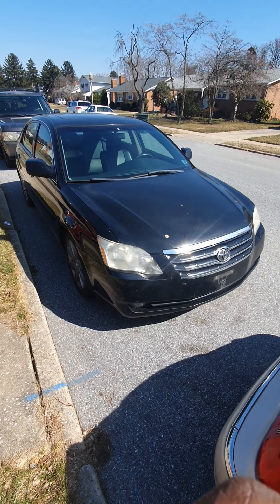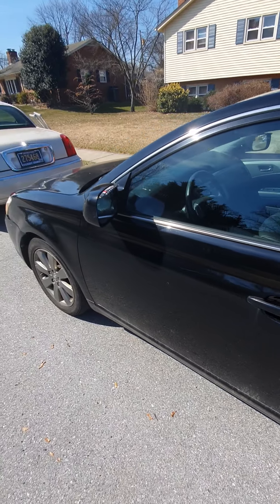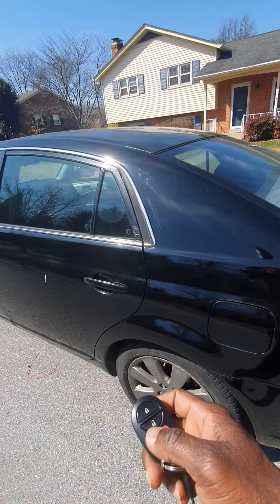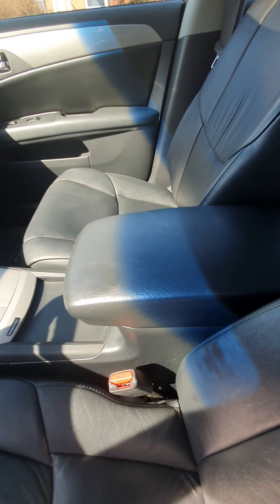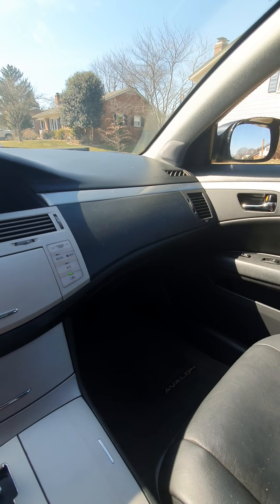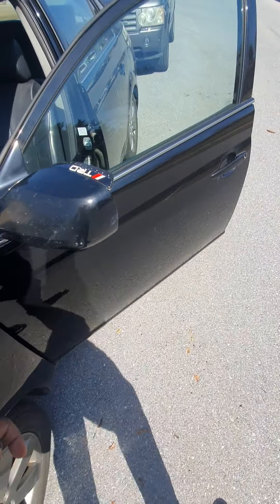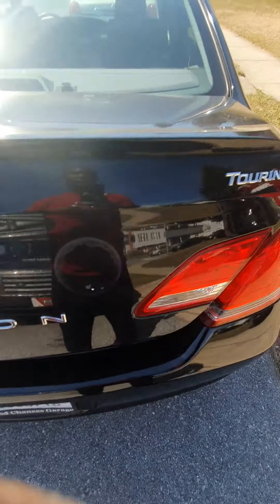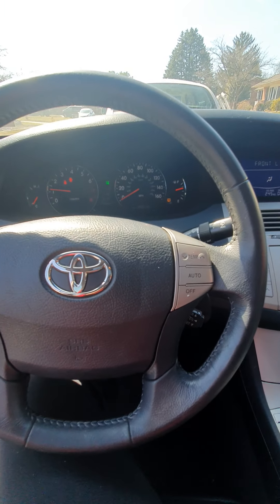I Bought The Cheapest Flip Toyota Avalon in the Country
Cheapest 2007 Toyota Avalon in the Country